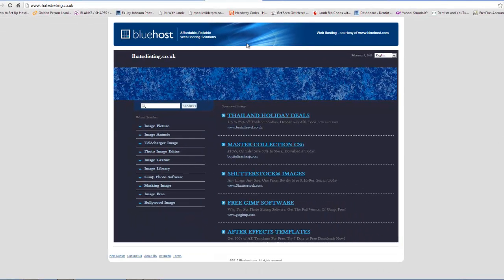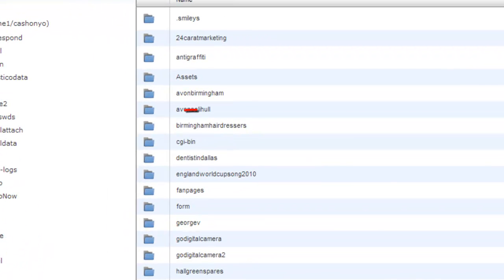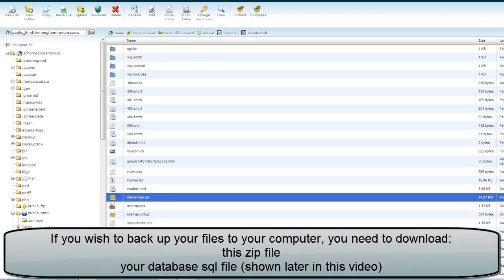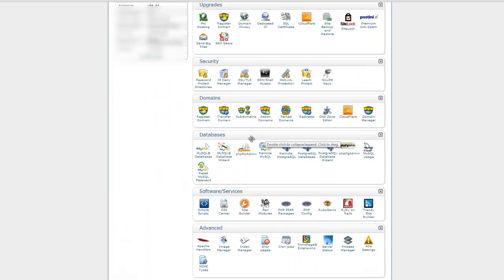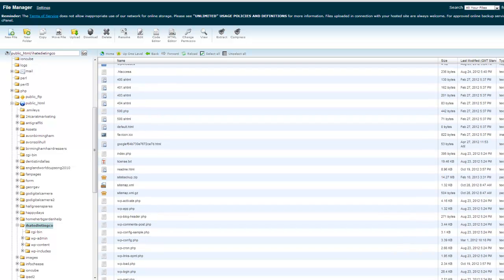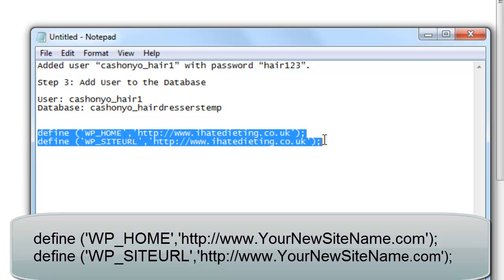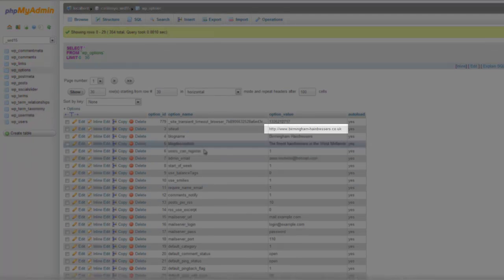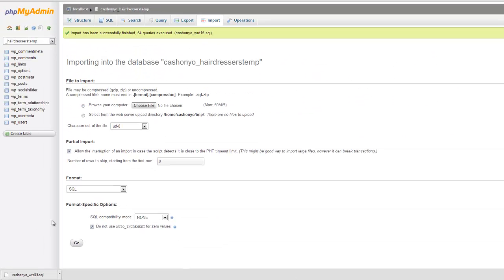How To Backup Or Clone Your WordPress Website Using Bluehost cPanel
Most people want to learn how to back up a WordPress website but may feel too intimidated to try it. The good news is that Bluehost does an automatic backup - and if you have problems, you can use the online chat and they are brilliant.
They can restore your site so quickly.

This tutorial will show you how to manually backup or clone your WordPress website or blog. This is done by using Bluehost Cpanel - File Manager and PHPMyAdmin.

You need to copy, paste and then EDIT the following two lines in your wp_config.php file

Get started today with our FREE 2 Week Bootcamp that teaches you how to build a website so you can get online quickly and easily.

Business Web School provides small businesses with an easy to follow, step-by-step plan to create a successful website and social media site(s) for an optimal internet presence. The goal is to bring you new customers. Learn what your small business website must have, and how to market your business in today's ever increasing social environment.